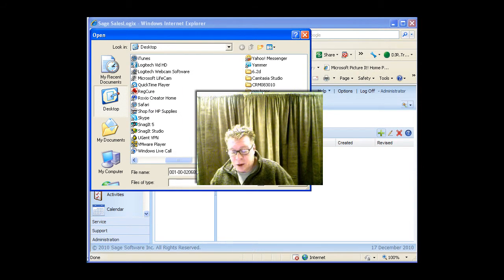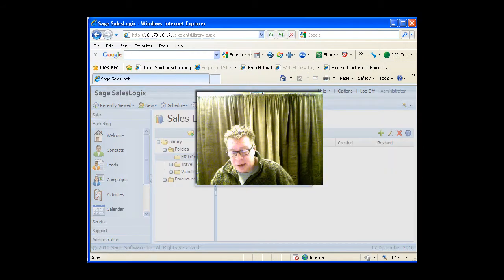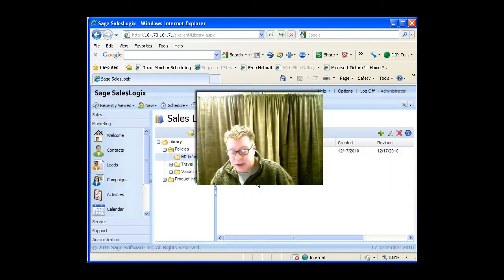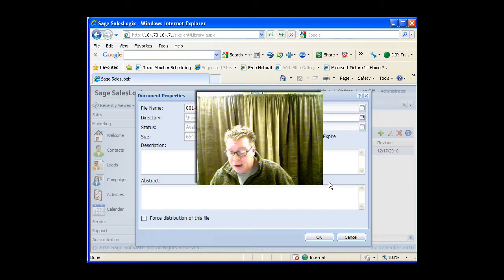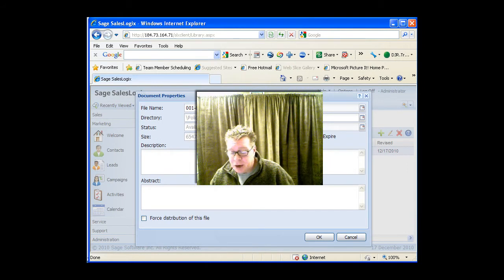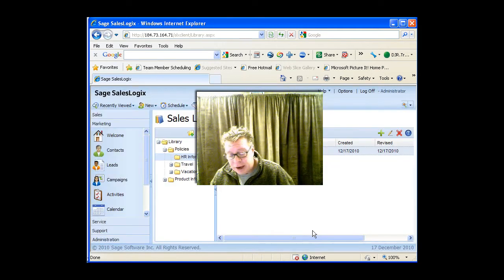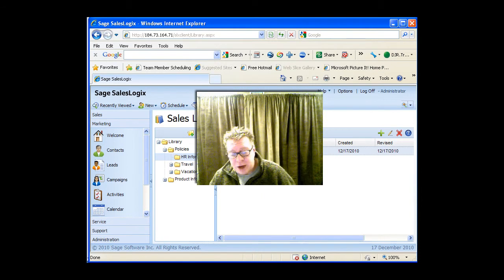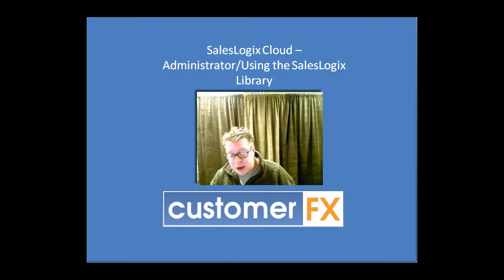SalesLogix Cloud- Using the Library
This short webinar will show the user how to create folders in the SalesLogix Library and add files to that new folder. This is all done within the SalesLogix Web Client on the Cloud.